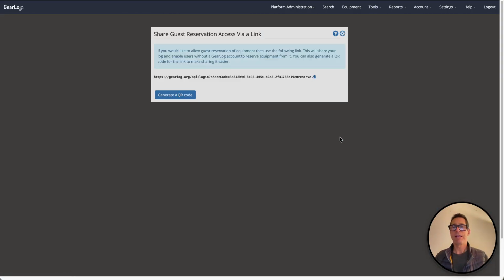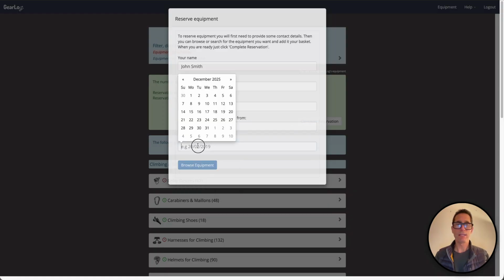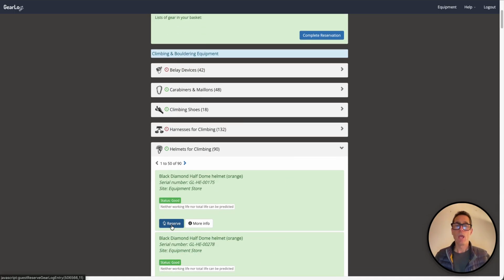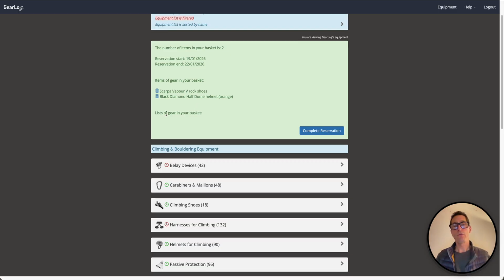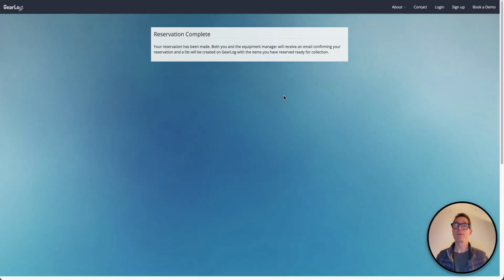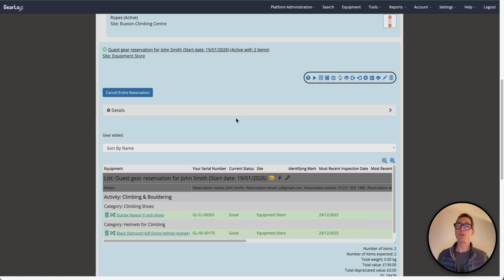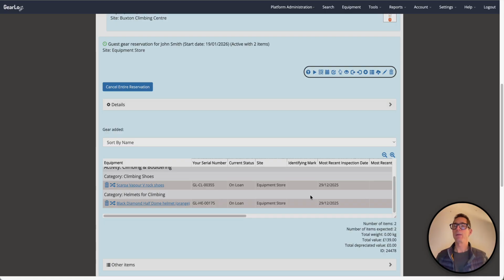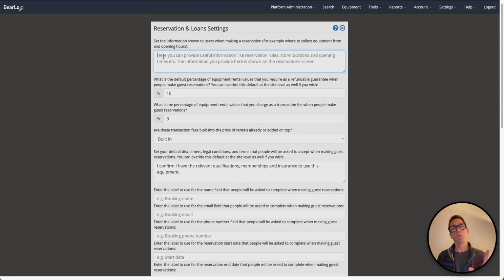Tools: Guest Reservations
The video is about a Gearlog tool that allows guests—people without a Gearlog user account—to make equipment reservations from an inventory. This feature is helpful for organizations like educational institutions whose students' parents need to reserve equipment for upcoming trips, or for places like a climbing wall or a ski center where people need to make reservations. It allows guests to be involved in the reservation process without being given an account on the platform.

To start, you select "Tools" and then the "Guest Reservation Link". You can either copy the link to use in newsletters or emails, or generate a QR code to print out.

When a guest uses the link or QR code, they are taken to the guest reservation tool.

Guest Reservation Process
They specify the dates they need the equipment.
They can then browse the equipment inventory and select items that have not already been reserved for those dates. The inventory view is a "very reduced version" of the platform.
The guest can add items, like climbing shoes and a helmet, to a shopping basket. The platform will only show items that are not yet reserved during the selected time period.
If an account is not set up to charge reservations, no pricing or cost information will be shown, and the guest will not be asked to pay by credit card.
Before completing the reservation, a customizable message can pop up for health and safety acknowledgments, and a second message can provide information like where and when to collect the equipment. These messages are configured in the reservation settings.
The guest accepts the terms, and the reservation is complete.
Post-Reservation
After a guest completes a reservation, an email confirming the reservation is sent to both the guest and the administrator. These emails also include the information from the customized settings messages.
The reservation appears in the platform as a list.
An administrator can view the list, see the equipment reserved, and then loan out the equipment when the person comes to get it.
To loan out the equipment, the administrator can change the reservation status to "on loan". The loan defaults to the guest who made the reservation, showing their details and the loan time.
The administrator can also cancel the reservation if needed.
The borrowed equipment can be marked as returned to stock when the guest brings it back.
Additional Notes
When inventorying items like shoes, it is recommended to include the size in the item's name or use attributes to record the size to ensure guests reserve the correct size.
There is an option to make pre-built lists of equipment rentable, such as a set containing a pair of shoes, a helmet, and a harness.
The guest reservation link offers read-only access to the inventory for people without a Gearlog account.
The speaker encourages users to use this tool to involve a broader population in their inventory.